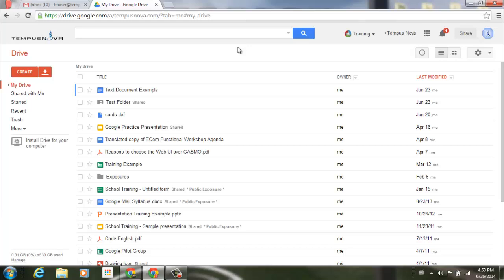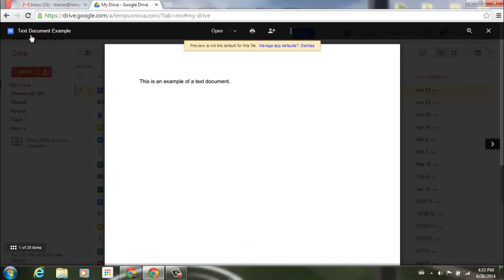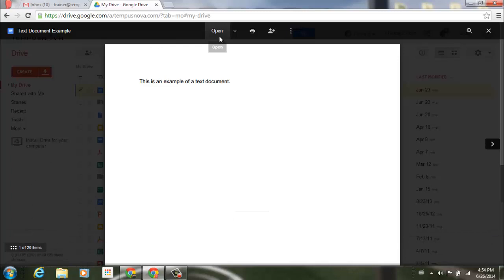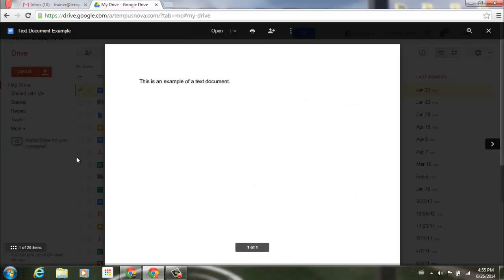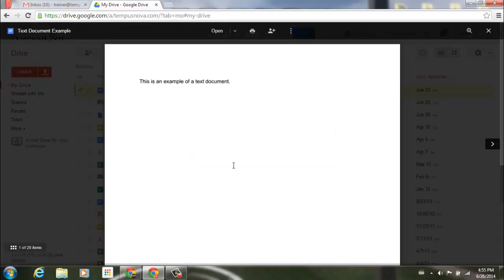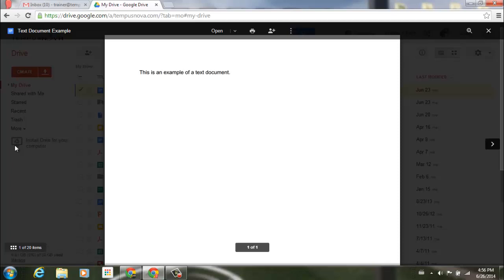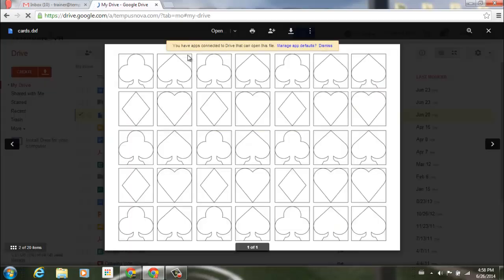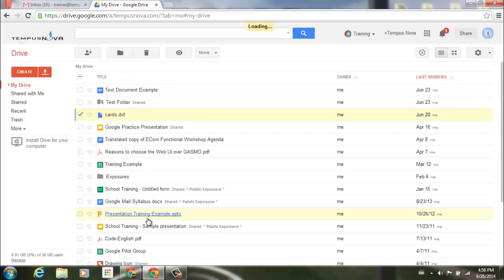New Preview Function Interface in Google Drive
Check out the new Preview function user interface in Google Drive!